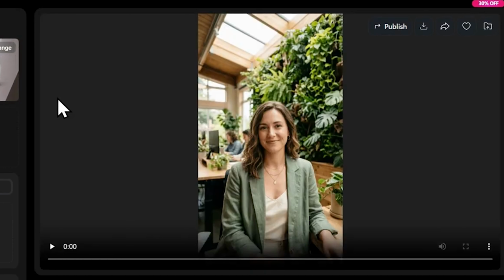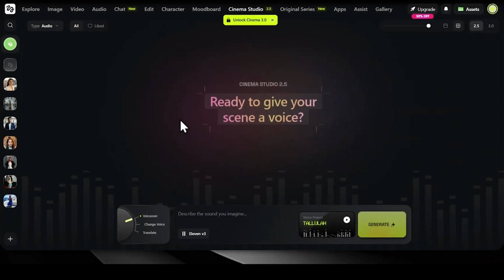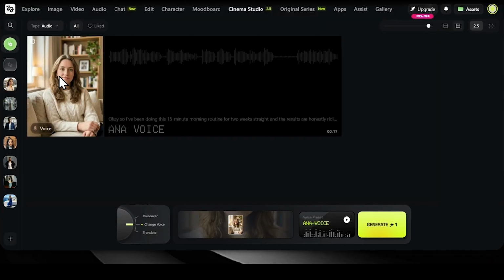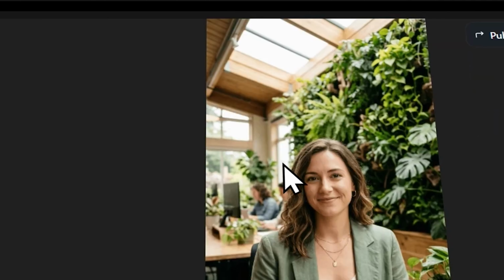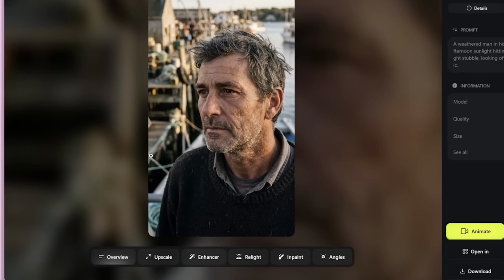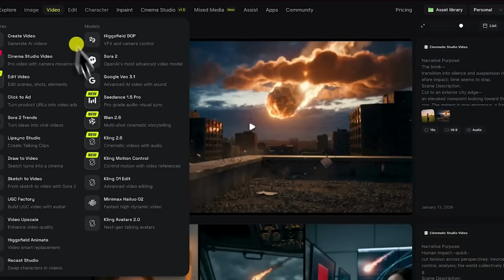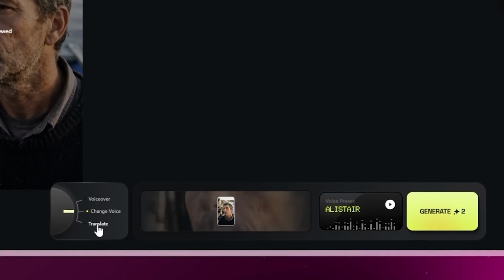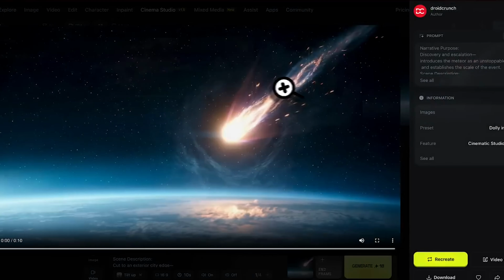How to Lip Sync AI Videos with 100% Accuracy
Want perfectly lip-synced AI videos with consistent characters and realistic voices? In this tutorial, learn how to create AI-generated videos with accurate lip sync, stable character identity, cinematic camera control, multi-angle character generation, AI voice cloning, and professional scene creation. Discover the complete workflow for building realistic AI films, faceless YouTube content, AI influencers, animated stories, and viral social media videos with minimal effort.